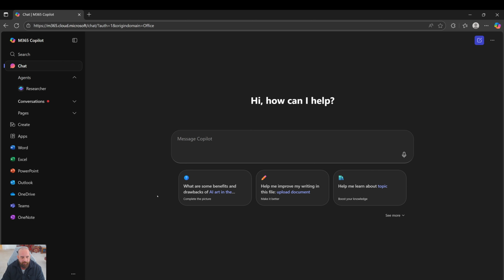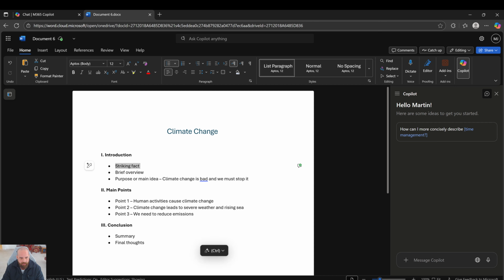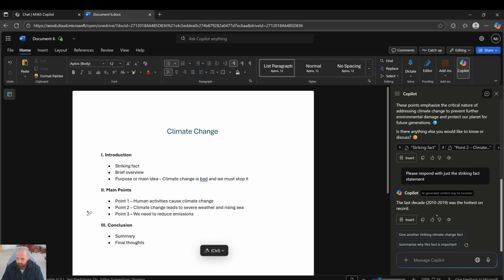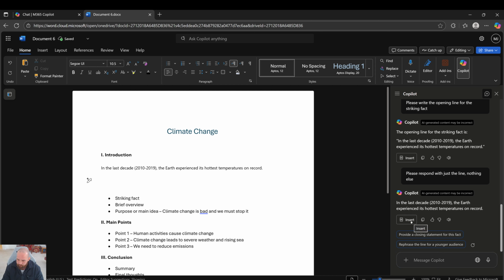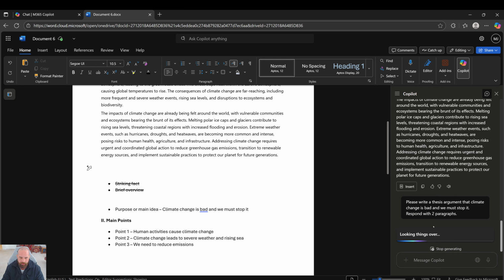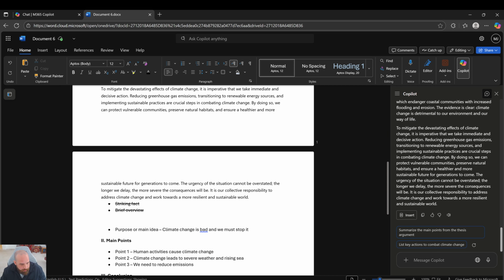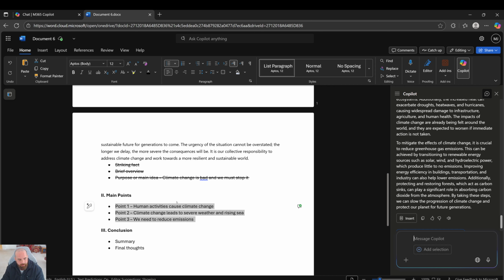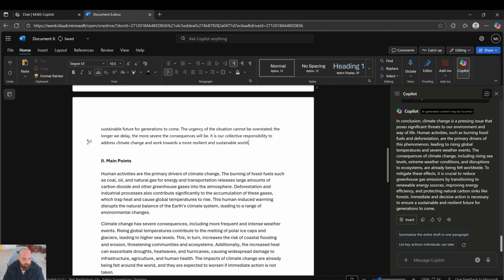How to create a simple draft using Microsoft 365 Copilot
Microsoft Copilot, among tools like Chatgpt, is very useful in creating content for initial draft documentation. Learn how to guide Copilot to help you write a simple draft document in this short demonstration.